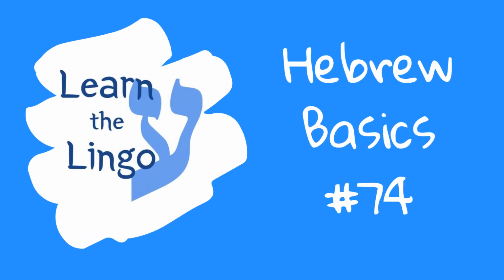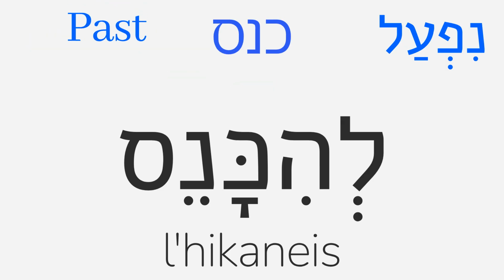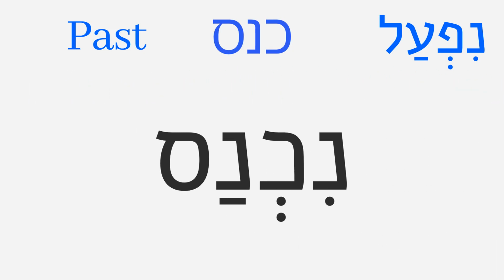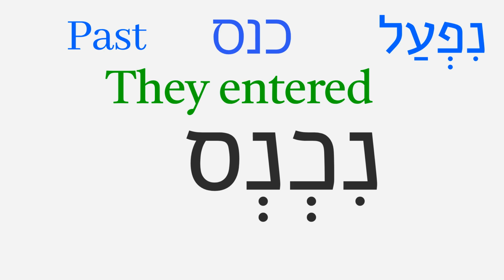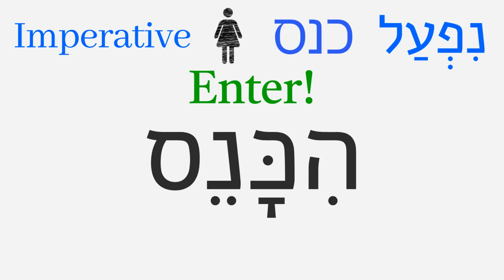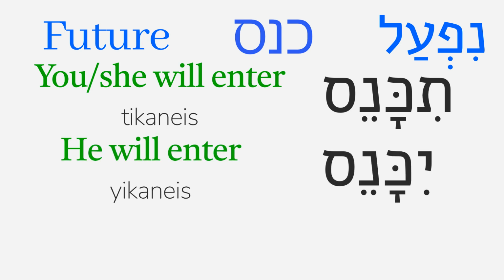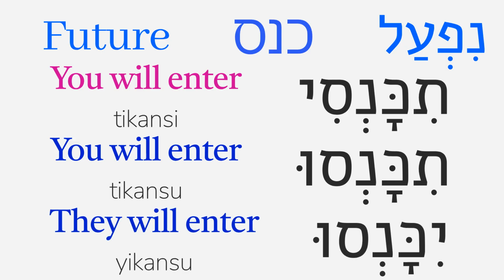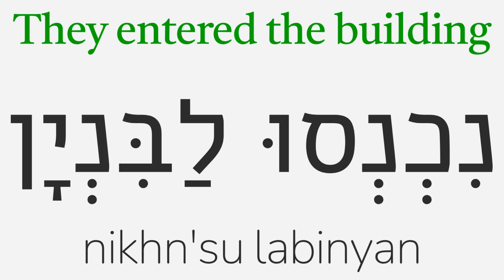To Enter: Hebrew Basics #74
Today we learn the verb 'to enter', which is formed in the Niphal binyan. With this verb we learn how to form the past tense, future tense, and the imperative command form in the Niphal.